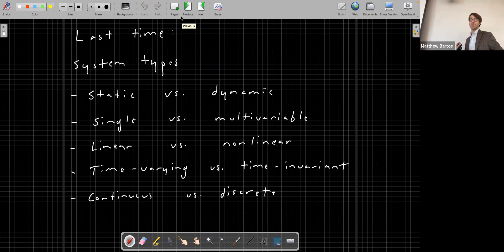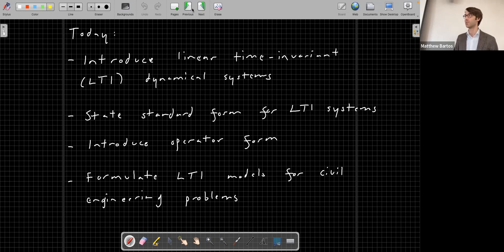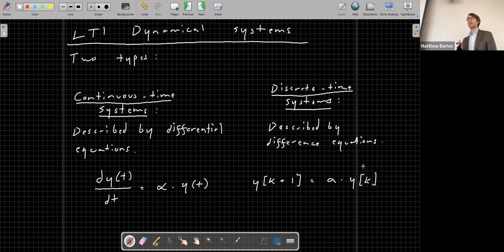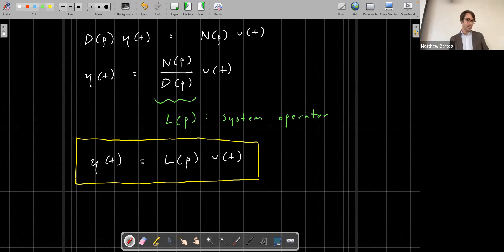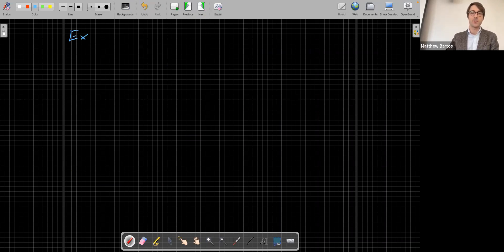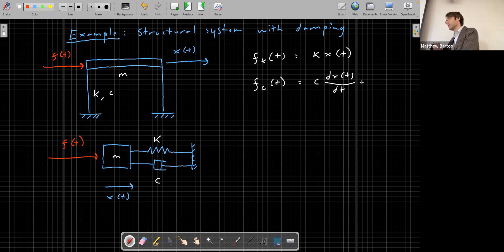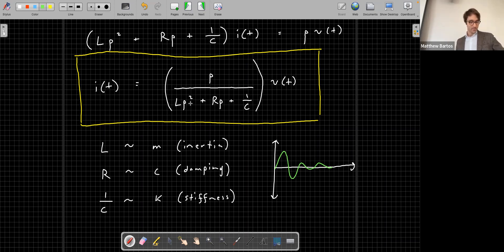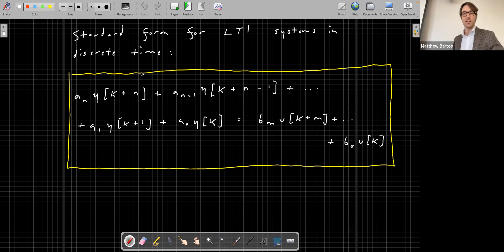CE 397: Control Theory (2023), Lecture 02: Linear ODEs for single-variable systems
Lecture recording from CE 397: Control Theory for Smart Infrastructure, taught by Prof. Matthew Bartos at the University of Texas at Austin in Spring 2023.

00:00 - Introduction and review of previous lecture
04:01 - Overview of this lecture
05:03 - Introduction to linear time-invariant (LTI) dynamical systems
10:31 - Continuous-time LTI systems
16:17 - Operator notation
25:43 - Example: operator form for a structural system without damping
36:50 - Example: structural system with damping
47:10 - Example: RLC circuit
1:07:24 - Discrete-time LTI systems